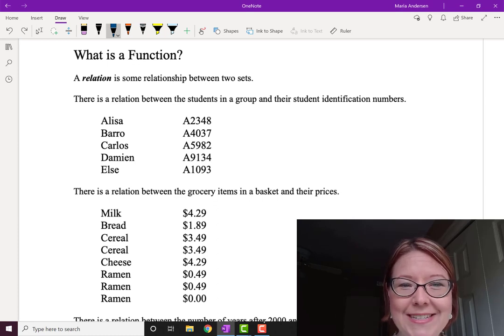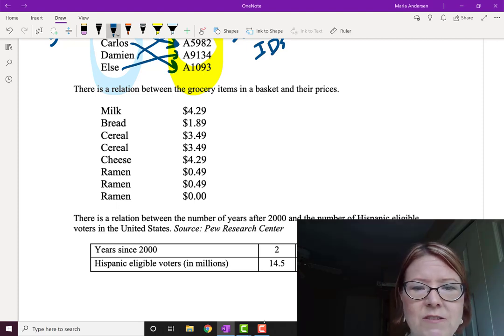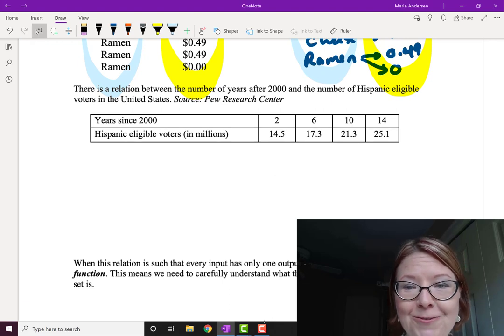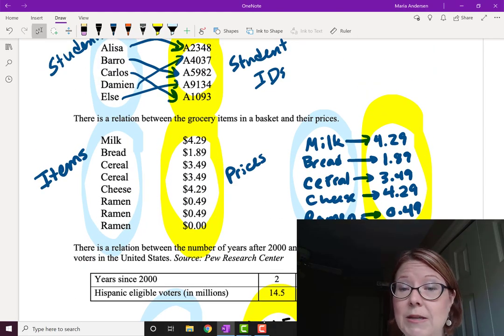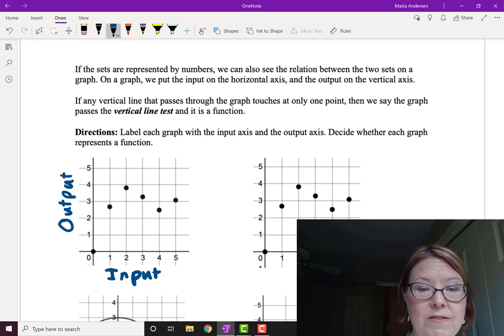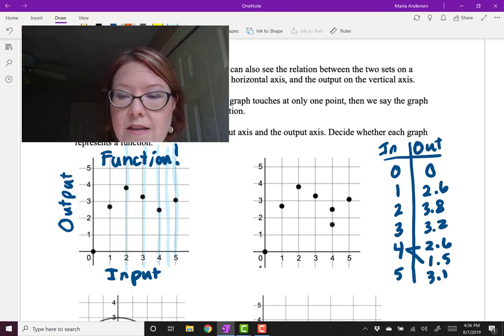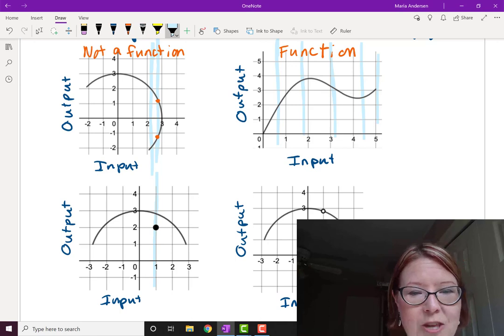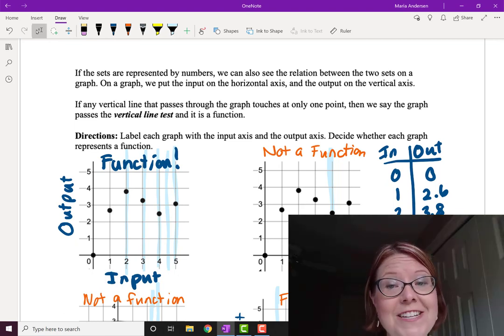CAC What is a Function?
Video Title: What is a Function?

Learning Objectives
- Determine if a relationship represents a function.

We discuss relations and functions. We learn to determine which is the input and output variable. We examine whether graphs are functions through the perspective of the vertical line test.